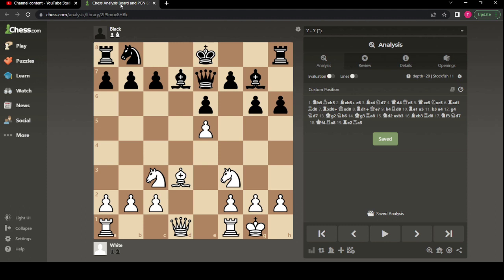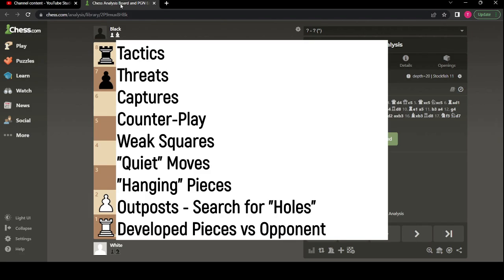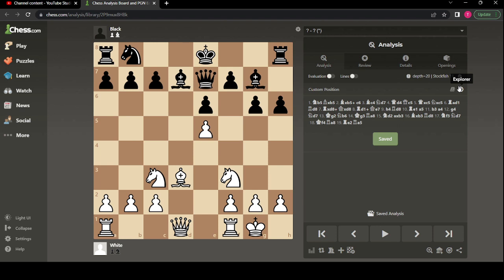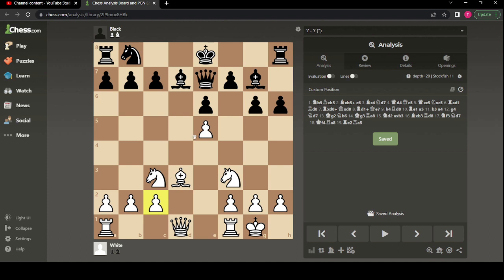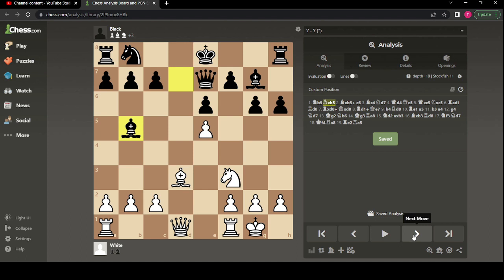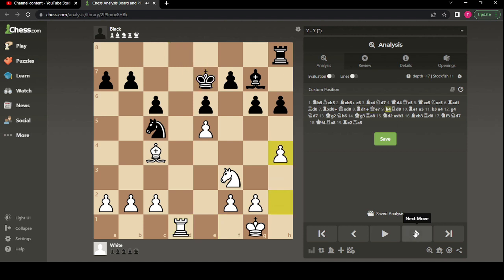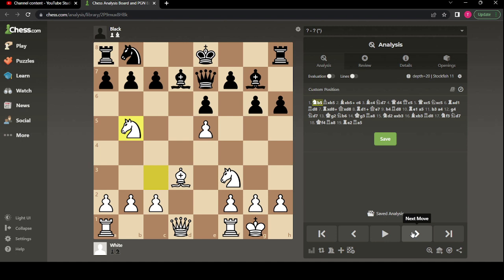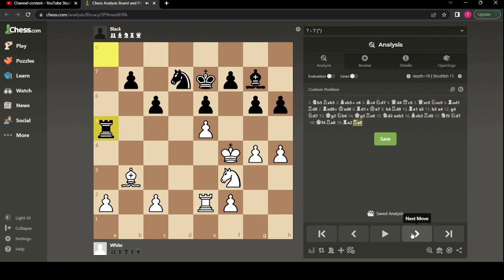Evaluating Chess Positions (VERY VERY INSTRUCTIVE)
Learn how to "correctly" evaluate a Chess Position, based on recognizing & identifying "Imbalances" in the position.